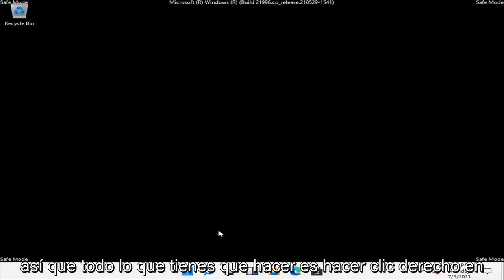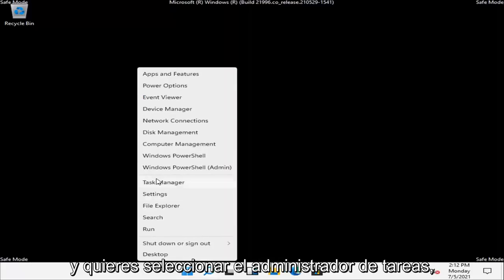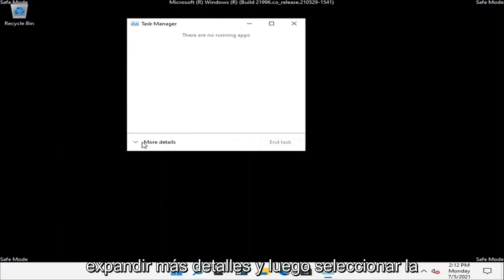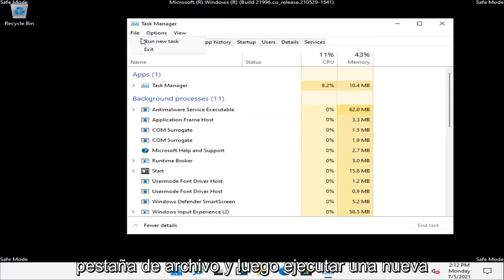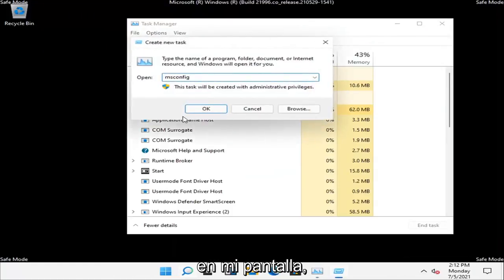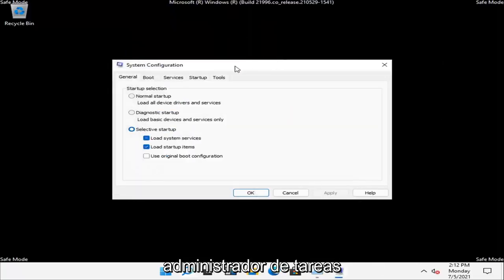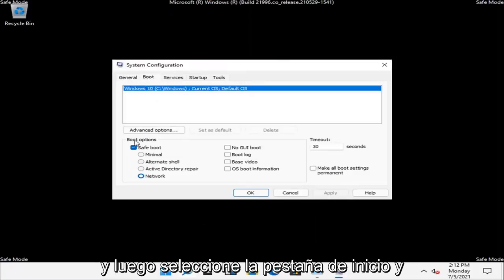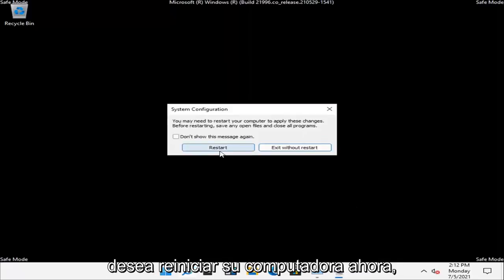Cómo Desactivar El Modo Seguro de Windows 11 [Tutorial]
Cómo deshabilitar el modo seguro al iniciar en Windows 11.

Si Windows está bloqueado en Modo seguro, tendrá que averiguar qué está causando el problema.

Problemas abordados en este tutorial:
deshabilitar el modo seguro de windows 11
deshabilitar el símbolo del sistema de Windows 11 en modo seguro
deshabilitar el modo seguro de arranque de Windows 11
¿Cómo se puede desactivar el modo seguro?
cómo deshabilitar el modo seguro en la computadora
deshabilitar el modo seguro en Windows 11
deshabilitar el modo seguro de la tableta Lenovo
cómo deshabilitar el modo seguro Lenovo
cómo deshabilitar el modo seguro en la computadora portátil
deshabilitar el modo seguro en el inicio de Windows 11
deshabilitar pc en modo seguro

Este tutorial se aplicará a computadoras, laptops, computadoras de escritorio y tabletas que ejecutan el sistema operativo Windows 11 (Home, Professional, Enterprise, Education) de todos los fabricantes de hardware compatibles, como Dell, HP, Acer, Asus, Toshiba, Lenovo, Huawei y Samsung. .